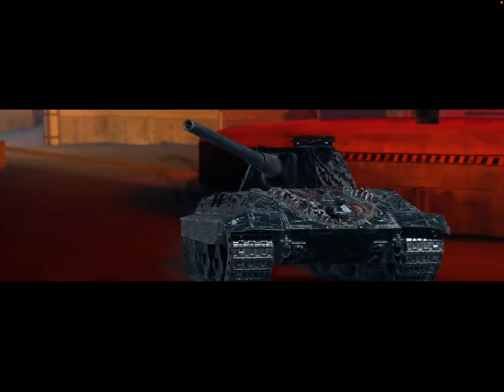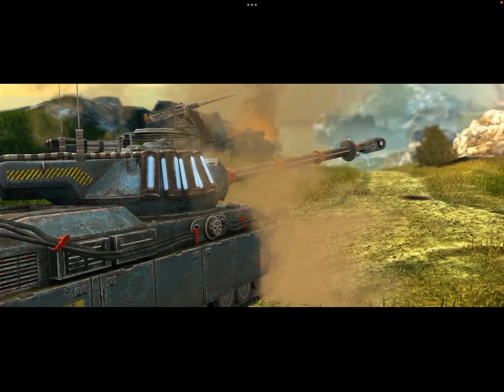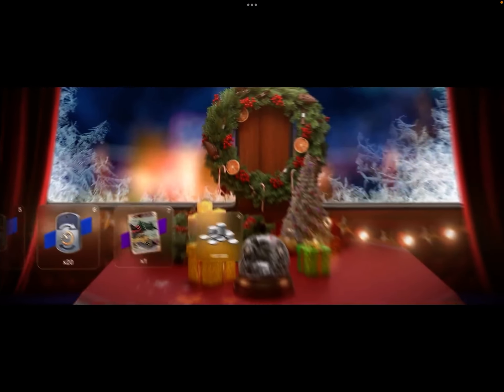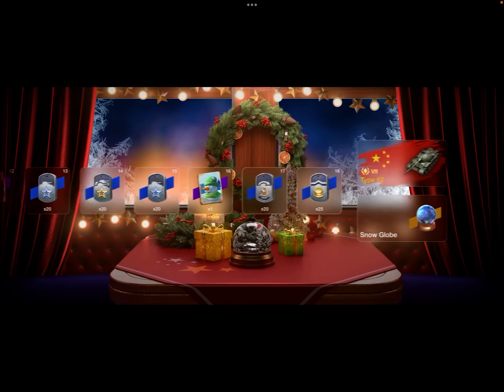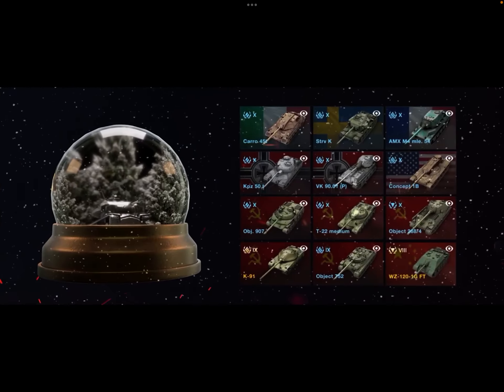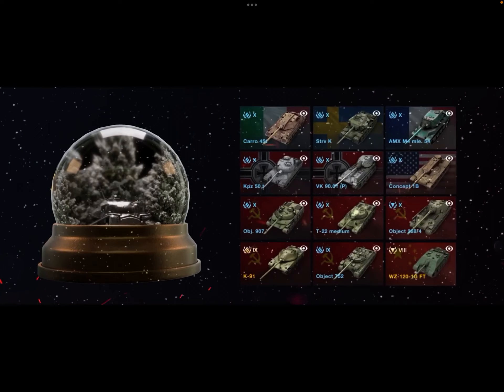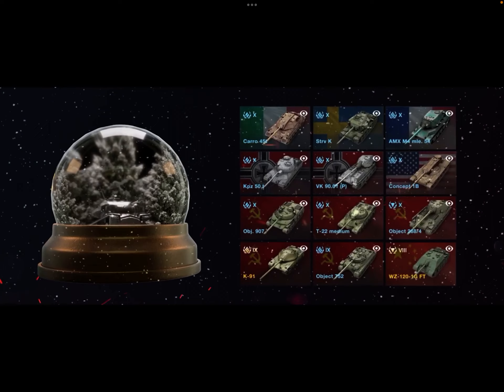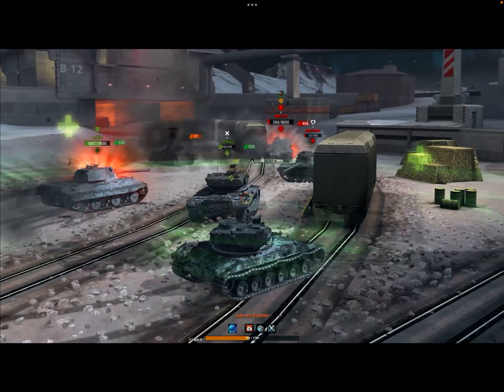WoTB Christmas Event Leaked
Talking about everything in the coming soon video